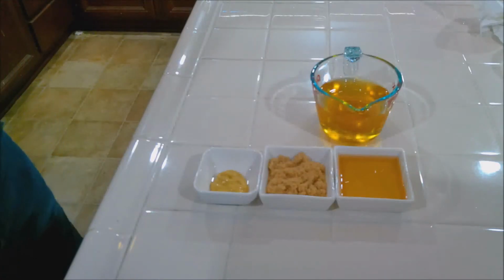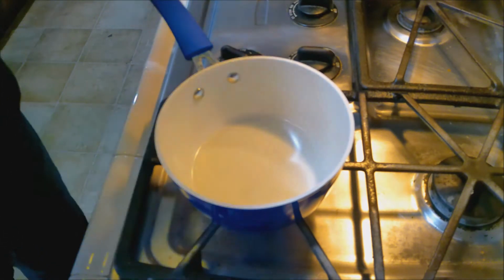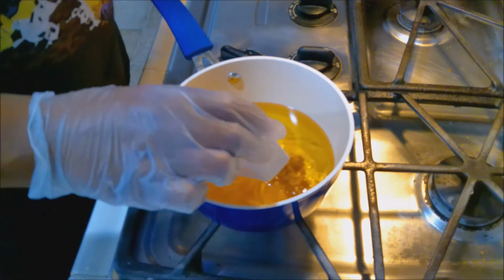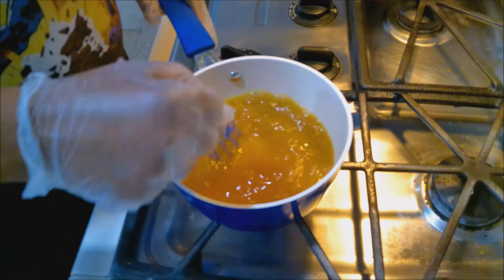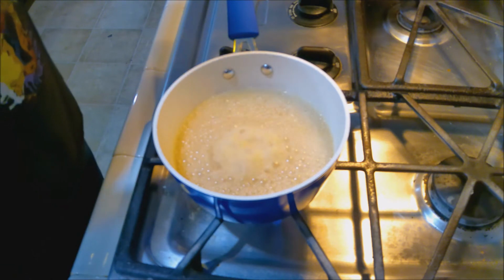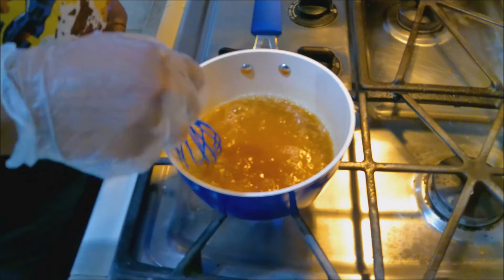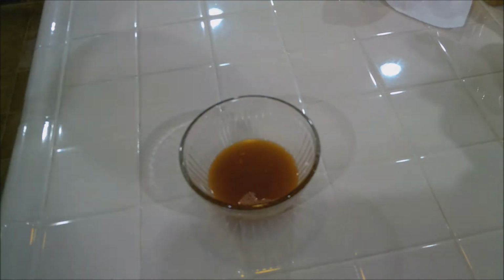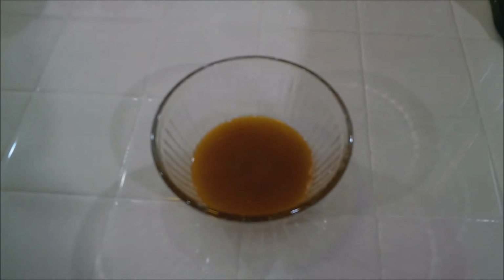Apple Bourbon Glaze Recipe | How to Make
Apple Bourbon Glaze Recipe.